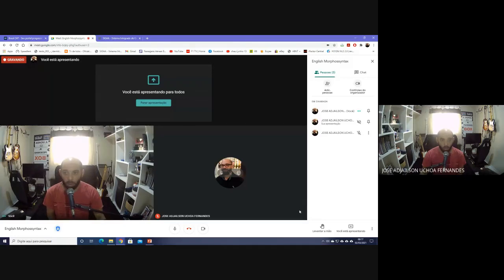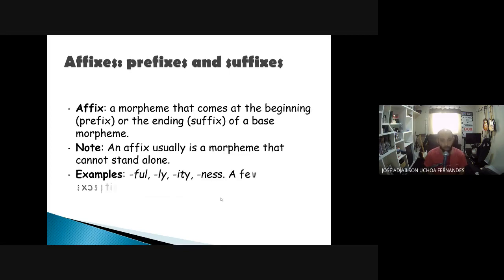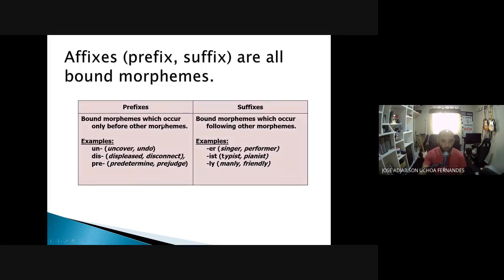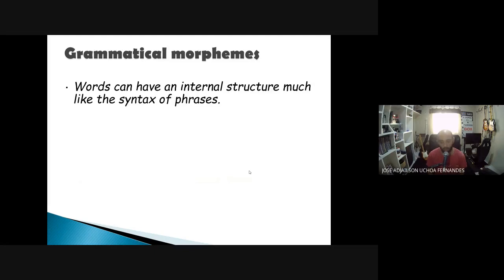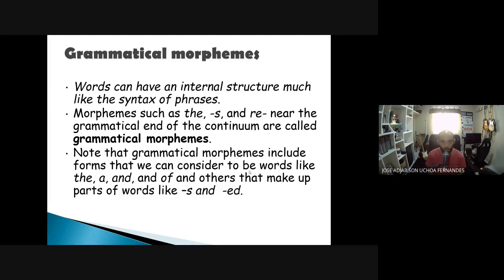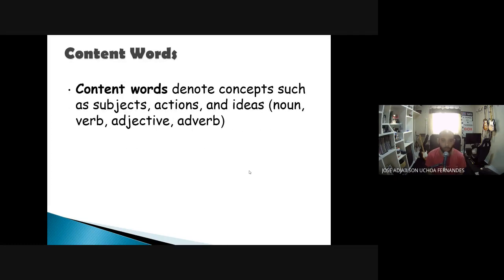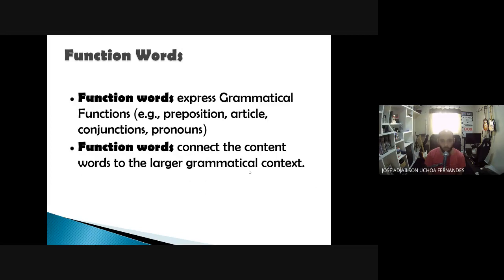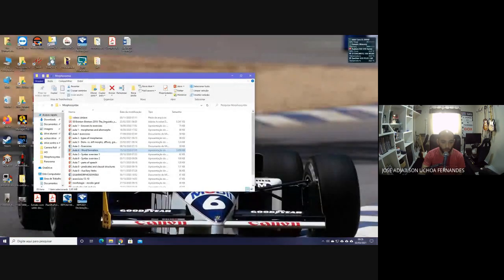English Morphossyntax 2021 03 02 at 03 17 GMT 8